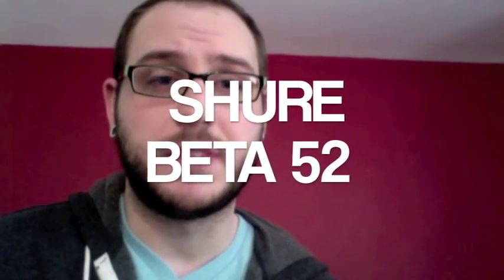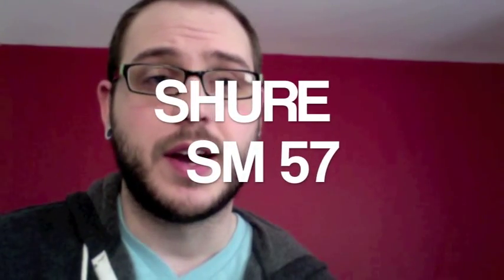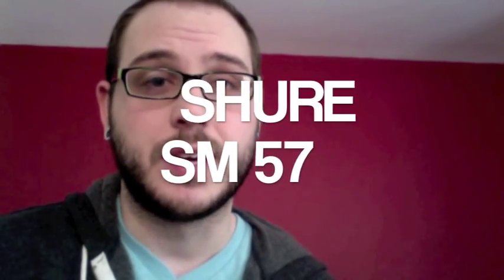KickPort Review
Simple review of the KickPort

Buy the KickPort online...